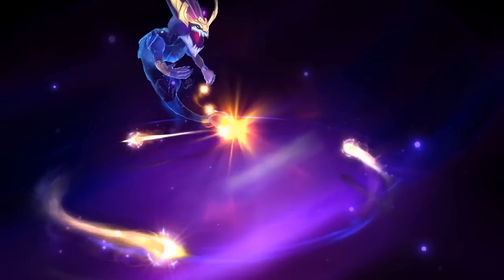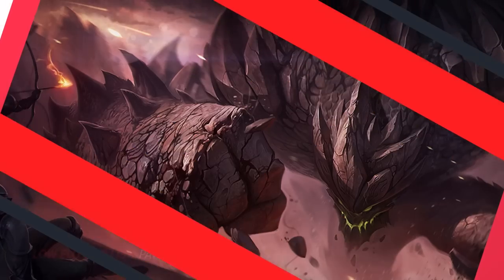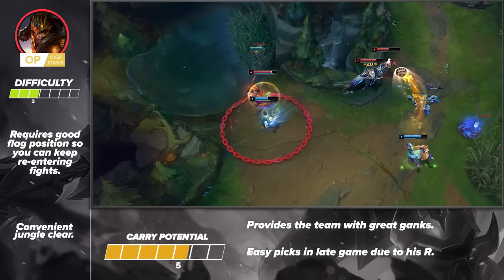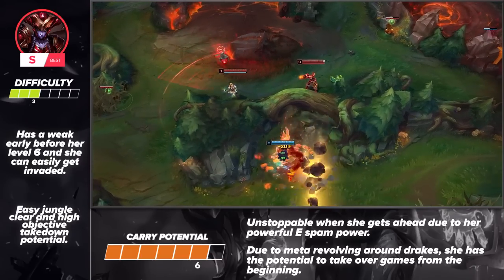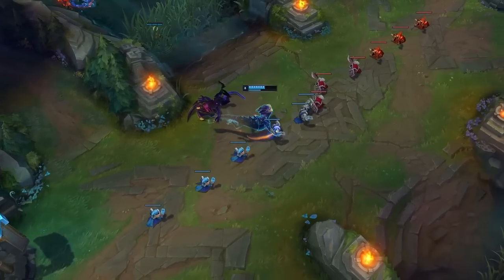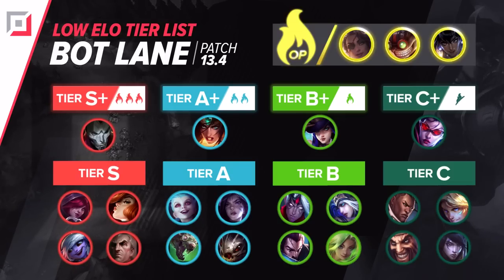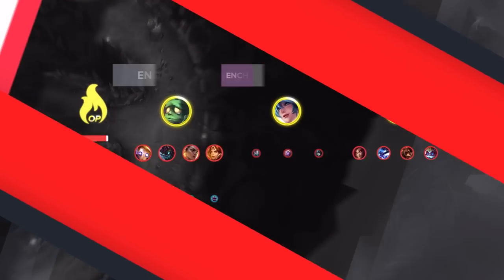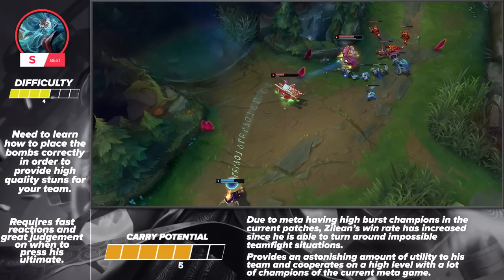New Low Elo Tier List Patch 13.4 IN DEPTH ANALYSIS - League of Legends Season 13